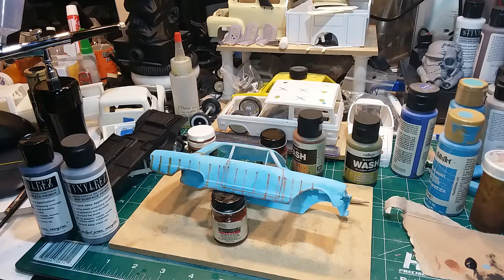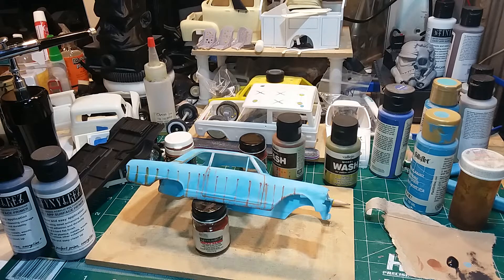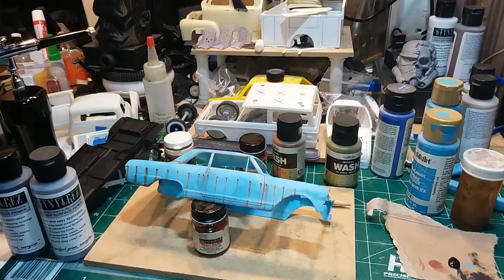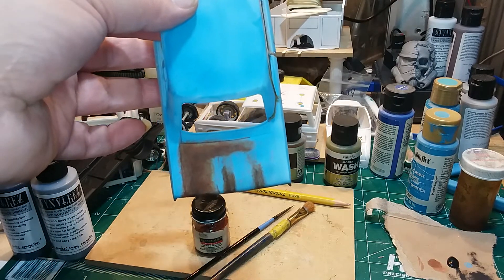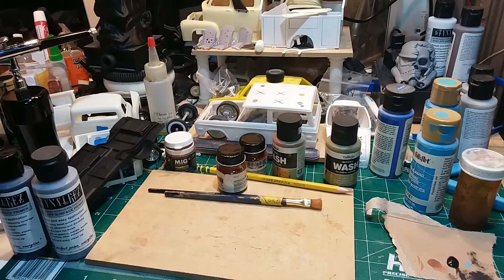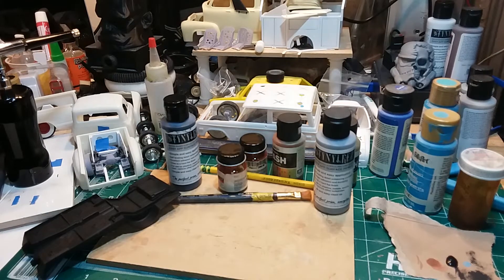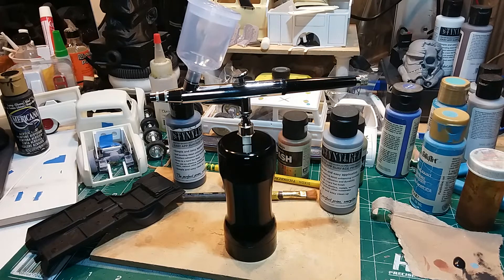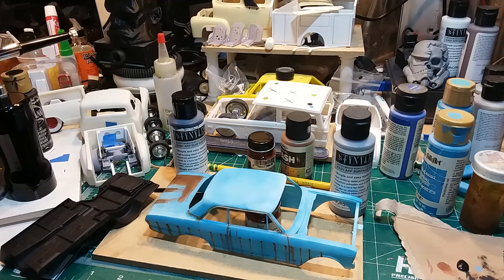October 30, 2022